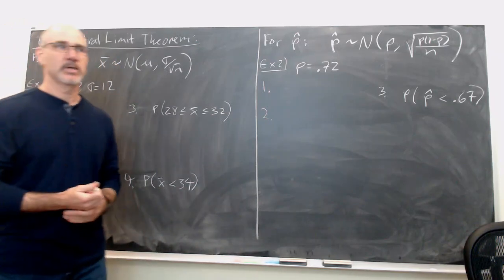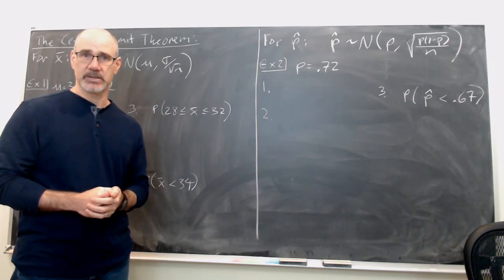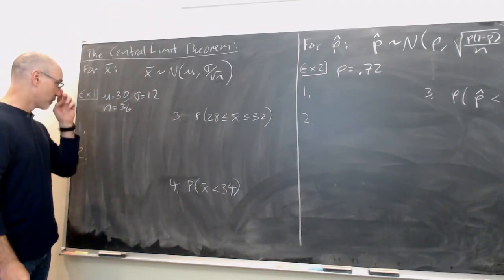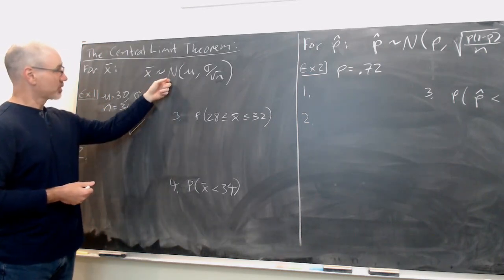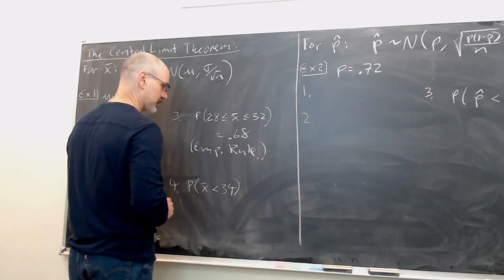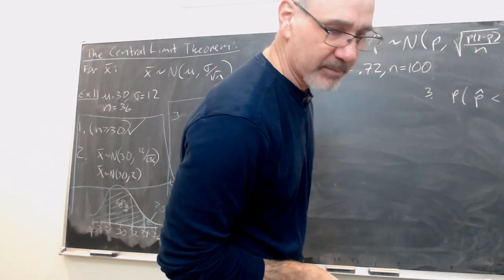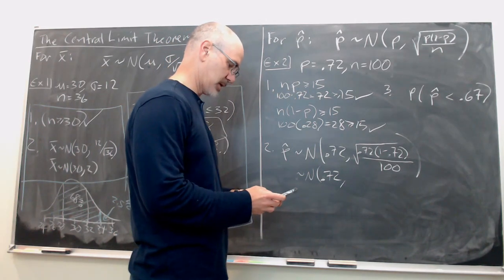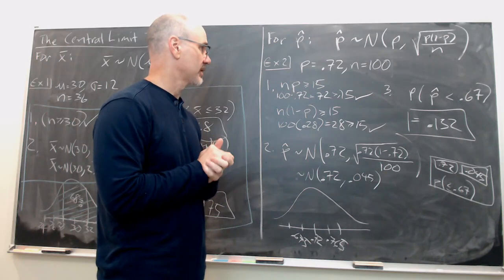7 1 7 2 Central Limit Theorem